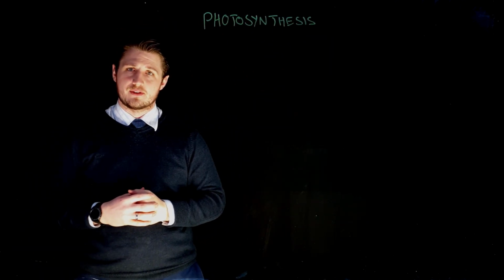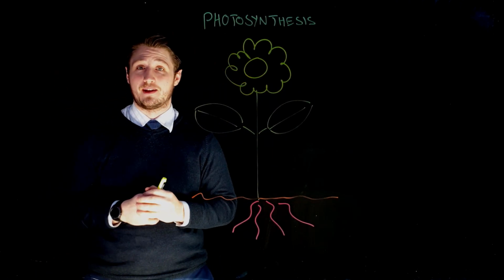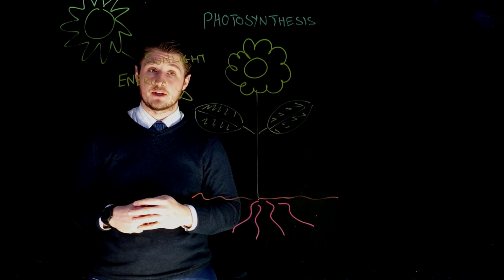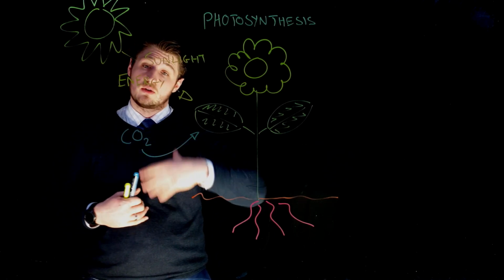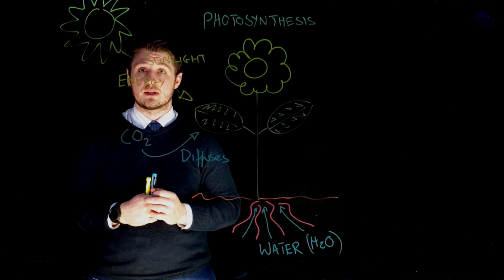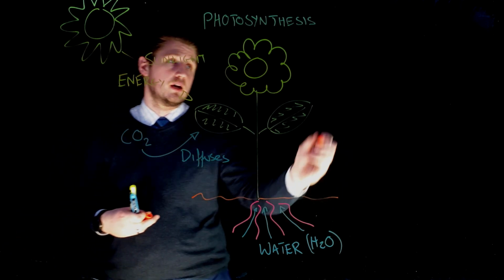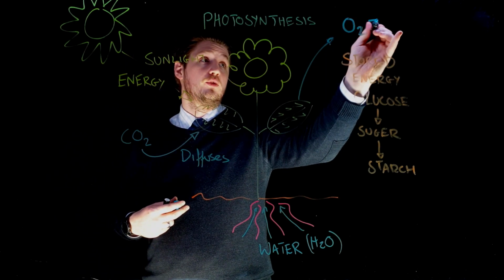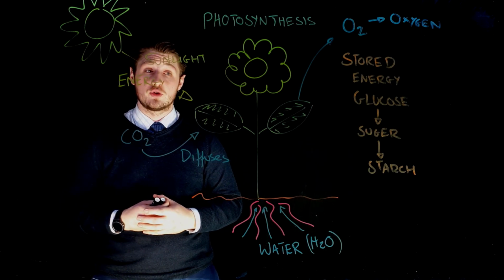Introduction to Photosynthesis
Welcome to this introductory Video on Photosynthesis. Here I explain the key Reactants and Products of photosynthesis, as well as the key structures responsible for this life giving reaction. Note: I said Chlorophyll as the organelle that allows photosynthesis to occur, which was slightly wrong as it is the molecule in the CHLOROPLAST organelles which allows photosynthesis to occur.